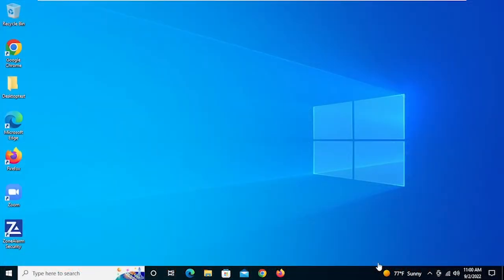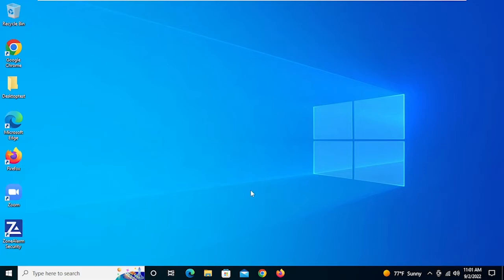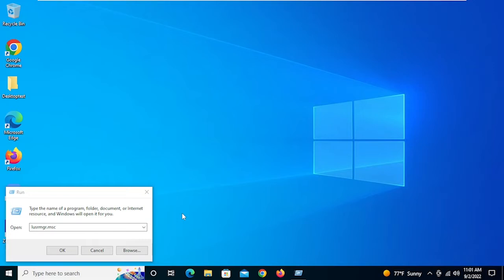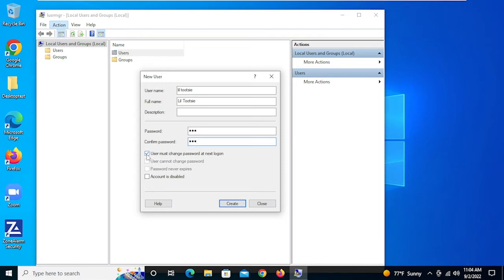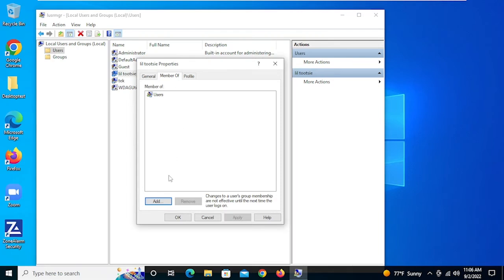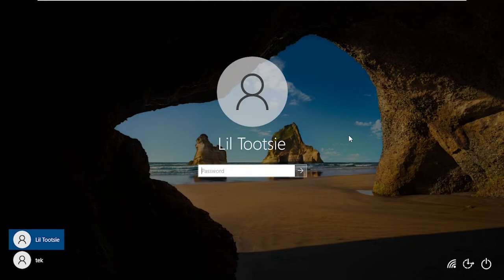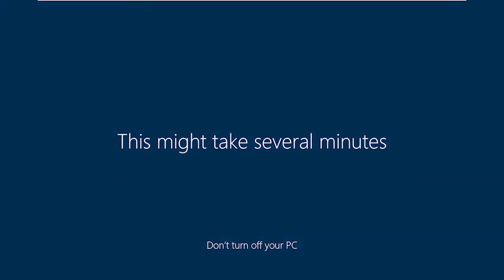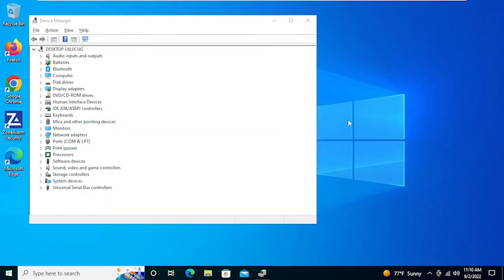Create a Local Account In Windows 10, No Microsoft Account (Last Video With The Spy Voice)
GIVE THE VOICE A CHANCE.

NOTE: PLEASE ADJUST YOUR VOLUME UP OR DOWN TO HEAR CONTENT OR USE HEADPHONES.

WE HOPE YOU ARE ENTERTAINED BY OUR BAD JOKES.

Go to TekSupportSpy.com and see what computer workshops we are currently offering. Free tech support and troubleshoot training sessions available now and every other Friday and Saturday.

Thanks

If you are non-tech savvy when it comes Windows 10 and you need someone else to have access to your computer with their own profile or account. Then this video is for you.

Learn to give someone like your mom, wife, or husband access to a computer with windows 10 with their own account. Their account won't be a Microsoft account, but a local profile or user account that is stored on the computer hard drive. This video shows you to add someone to have access to your Windows 10, computer with their own local profile and not their Microsoft account.